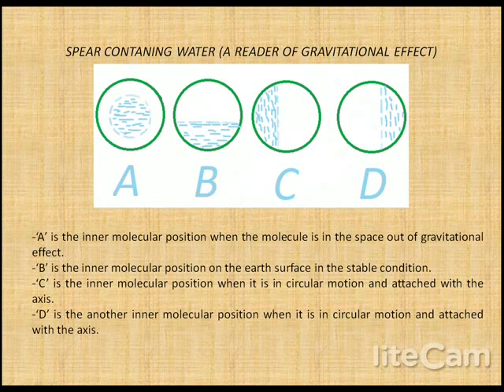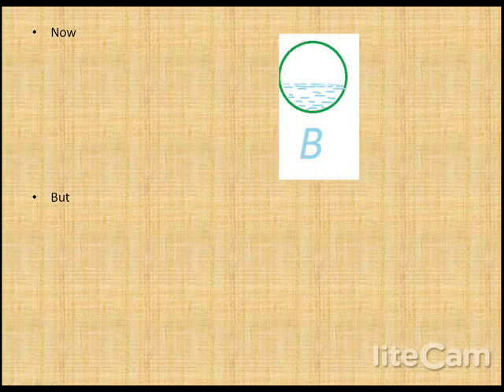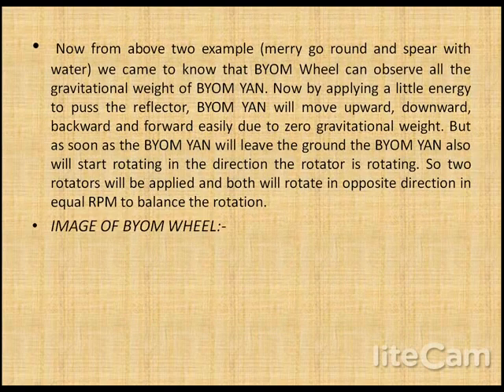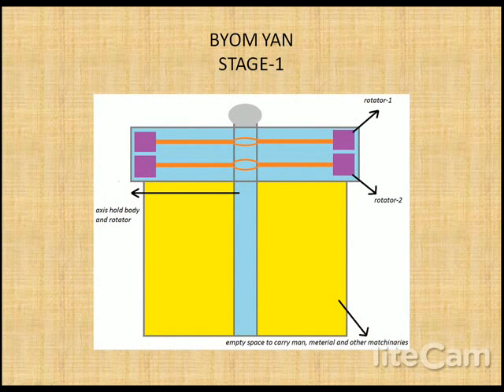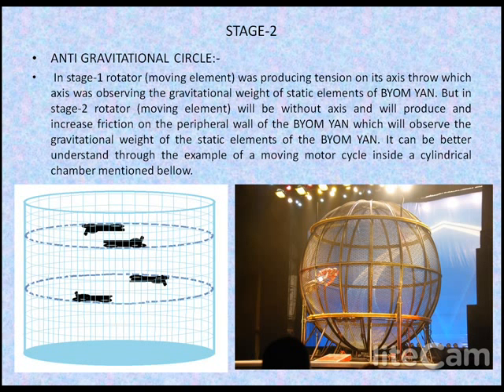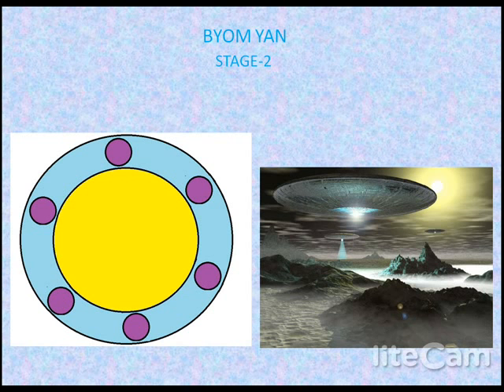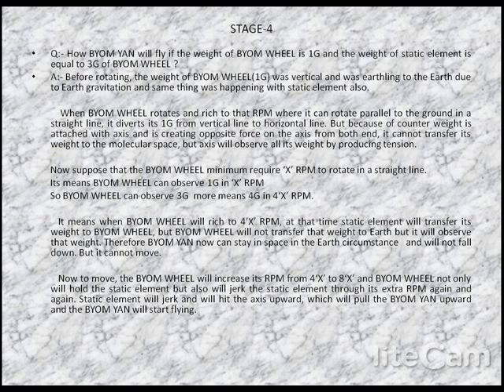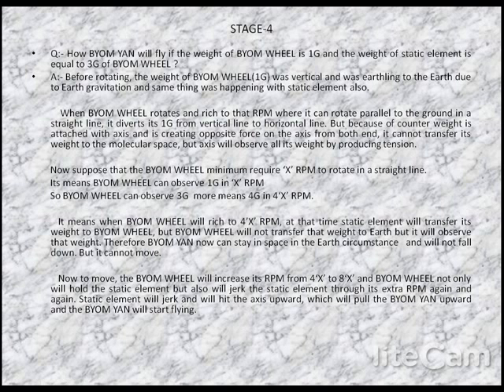BYOM YAN 2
With due respect I( Ph.No-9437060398) have developed an innovative project BYOM YAN, based on a flying object, which can fly without help of air and can fly to the space out of air and gravitation. It can replace all present flying object like helicopter, aero plane and rocket and can work in their place more efficiently.
   This VDO is uploaded in 4 parts. those are BYOM YAN 1, BYOM YAN 2, BYOM YAN 3  and BYOM YAN 4.
In future this will help to transfer all living things and their seeds to other planet out of this SOLAR SYSTEM and will help Mankind to survive even after death of SOLAR SYSTEM.
You are requested to help me to develop this for the betterment of mankind.
Please ignore the spelling and grammatical error and go on my thinking behind it, which is related with the betterment of mankind.
Thanking you.